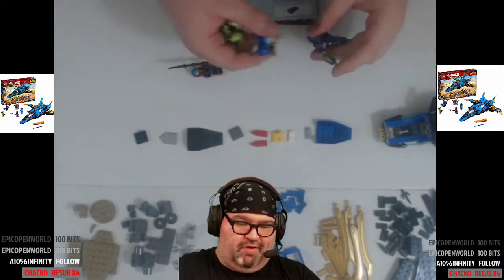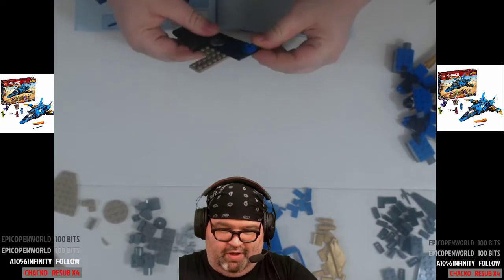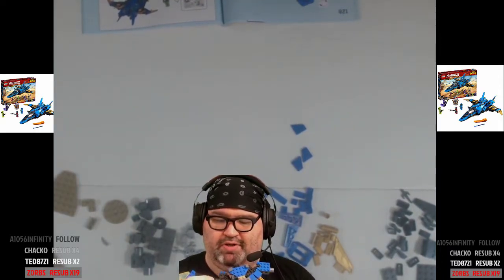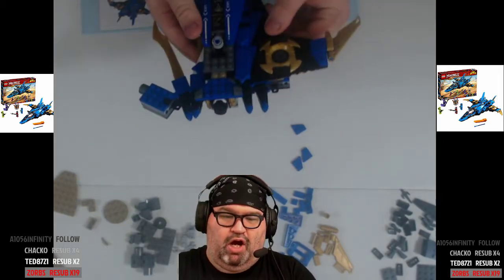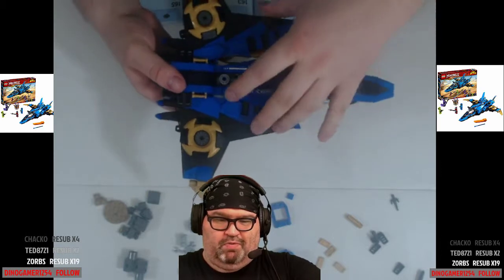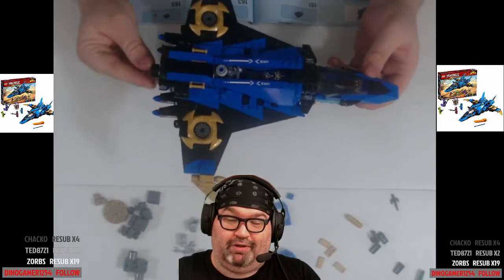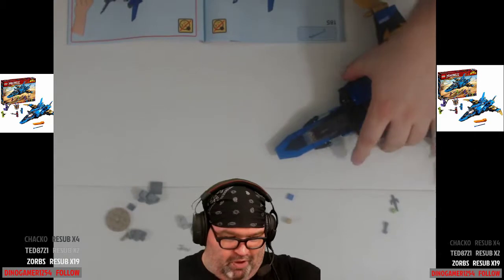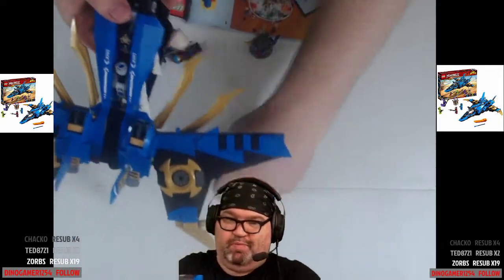Build With Baer Workshop 207 6/8/19 LEGO Storm Jet, start of Moloch's Landspeeder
This was the 207th episode of the Build With Baer Workshop! to see it live next time!

Squared Circle
Sunday June 9th at 7pm

Anime discussed:
Fruits Basket
Senryu Girl
We Never Learn
Joshi Kausei